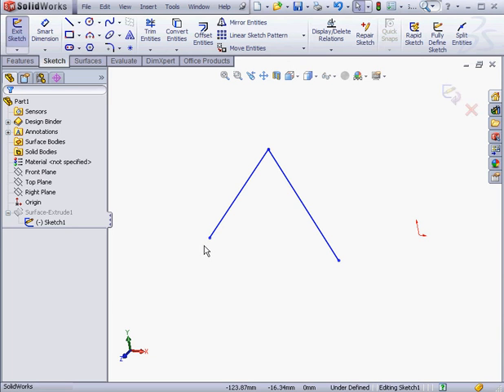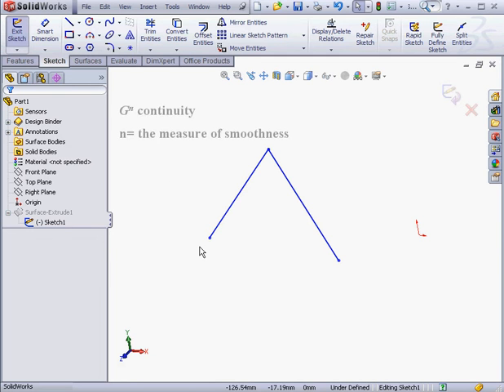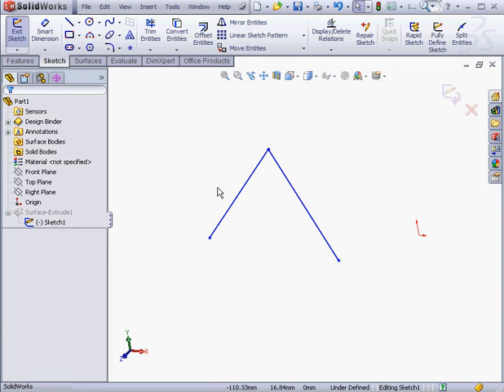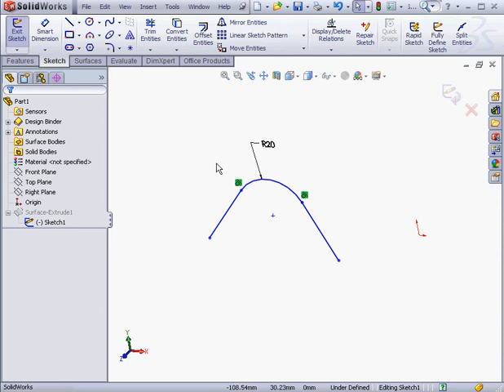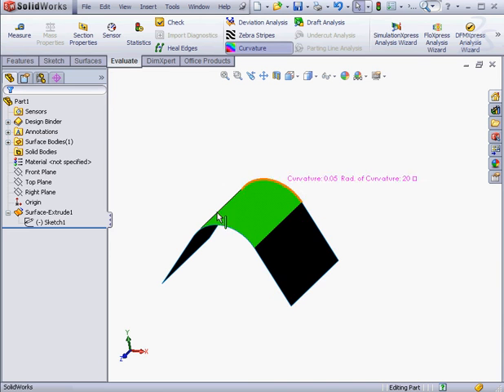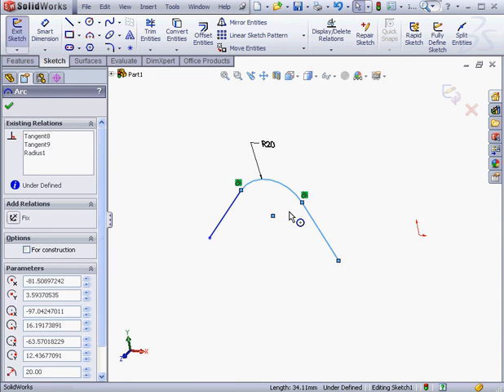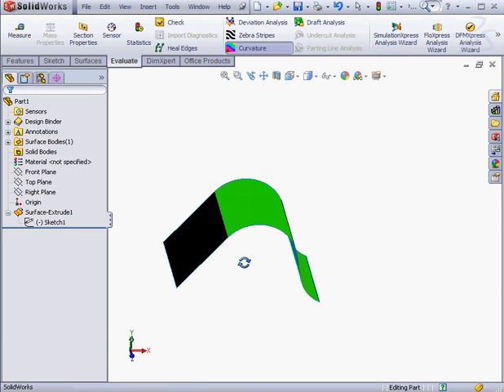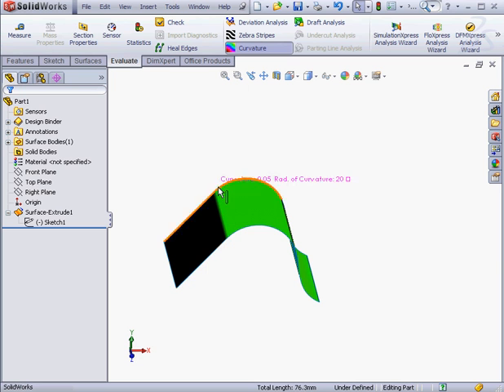SolidWorks Tutorial - Surface Design - What is Geometric Continuity?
You can see all our courses online, download them or get them on disc.  In this SolidWorks video tutorial I teach you to understand geometric continuity, a fundamental principle of surface design. This SolidWorks tutorial is from my SolidWorks 2012 Surface Design & Modeling video course, but is applicable to earlier versions of SolidWorks.